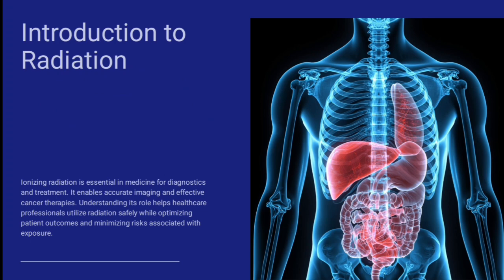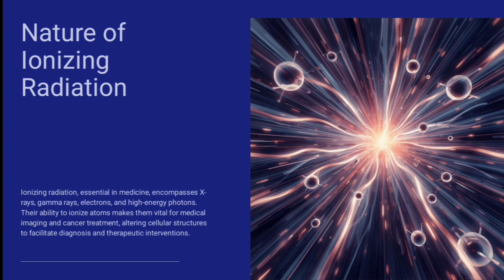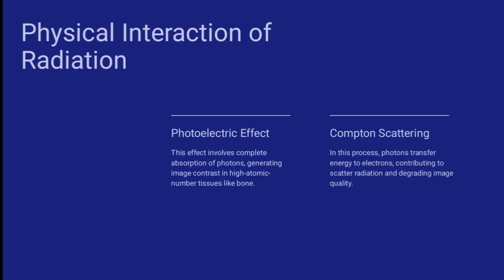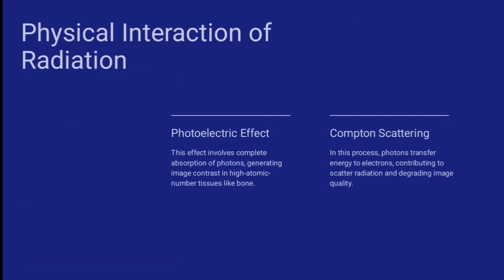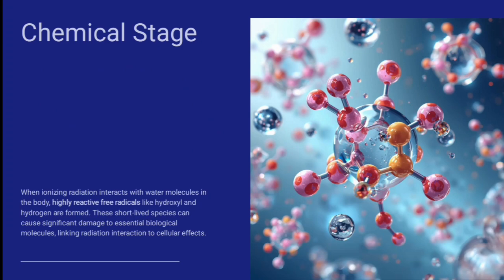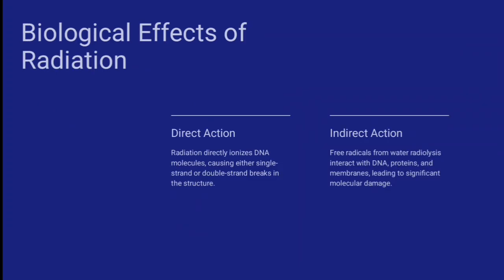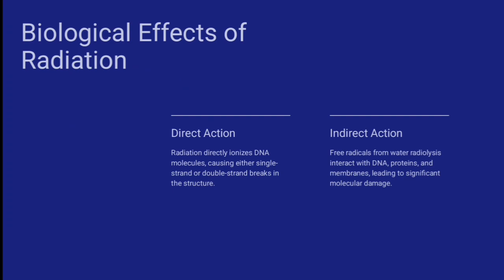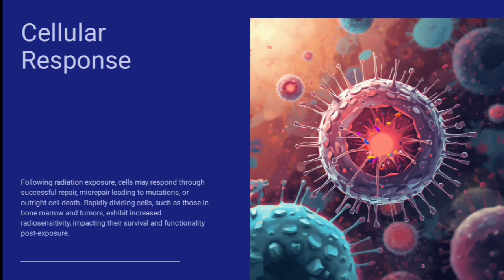Radiation Interaction with the Human Body | Radiography Made Simple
Understanding how radiation interacts with the human body is the foundation of radiography and radiotherapy. In this video, we break down complex physics into simple, exam-ready concepts every radiology student must know.

🎯 What you’ll learn:

Photoelectric Effect (image contrast)

Compton Scattering (image noise & radiation hazard)

Pair Production (high-energy interaction in radiotherapy)

Deterministic vs Stochastic effects

Tissue radiosensitivity

Practical application in daily radiography

👉 If you’re a Radiography / Radiotherapy student (Diploma, BSc, MSc), this video will help you:

Improve concept clarity

Apply physics in clinical practice